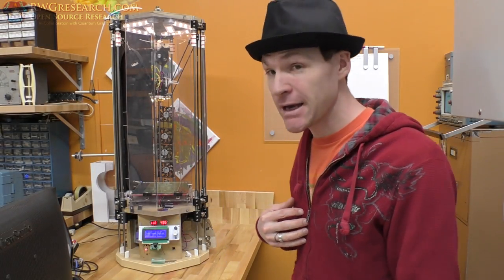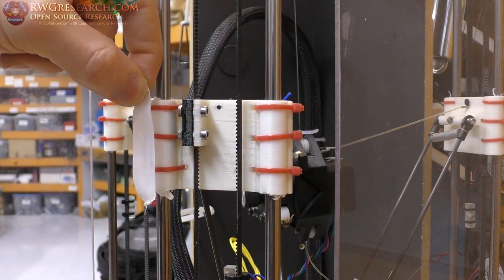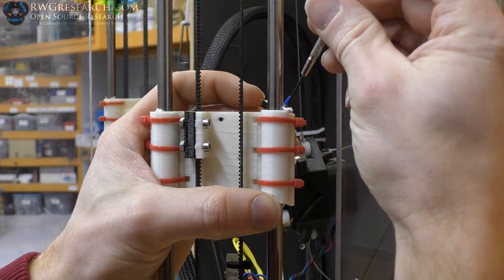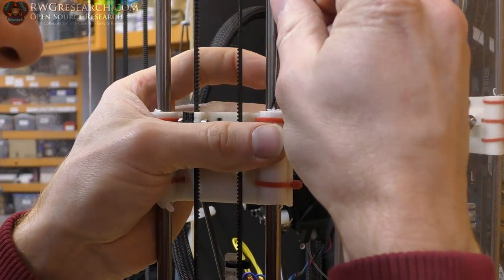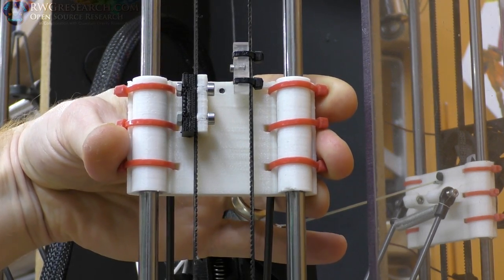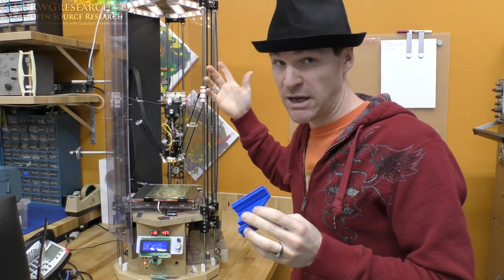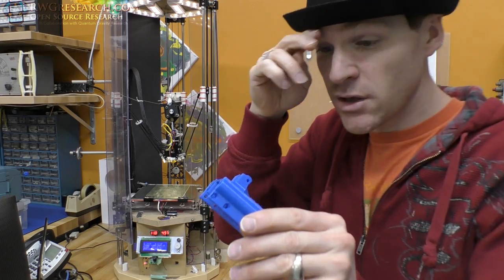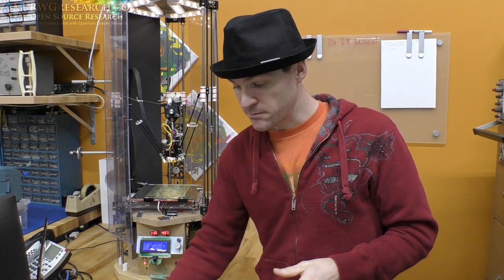Quick Fix For "Play" In Bushings, 3D Printer Quick Tips. & NEW "Sliders" With integrated bushings.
This is just a fallow up video to my "PLA 3D Printed Bushings. 1 Year Later..." on my Rostock.

 I want to make new parts with this printer for this printer.
so i devised a way to fix the play in the bushings.
This is just a temporary fix but its working well!

Here's the video i mentioned in the beginning of this video:
"PLA 3D Printed Bushings. 1 Year Later... How are They Holding Up?  Rostock Delta"

check out the original video from a year ago.

~Russ